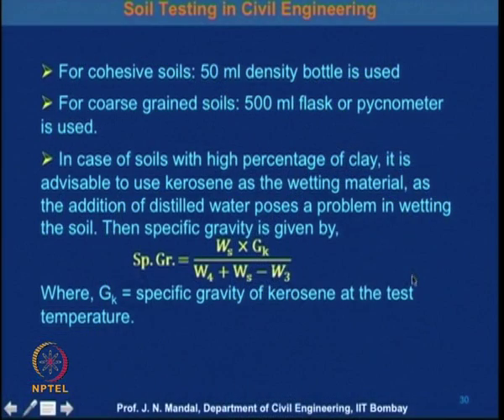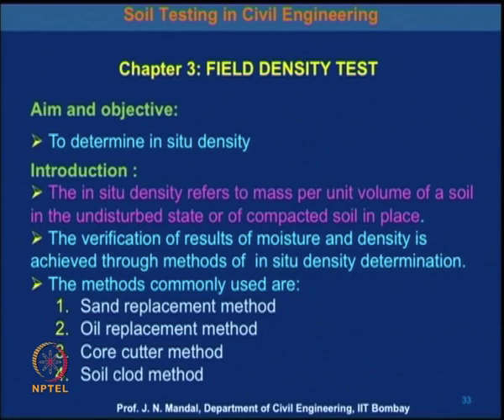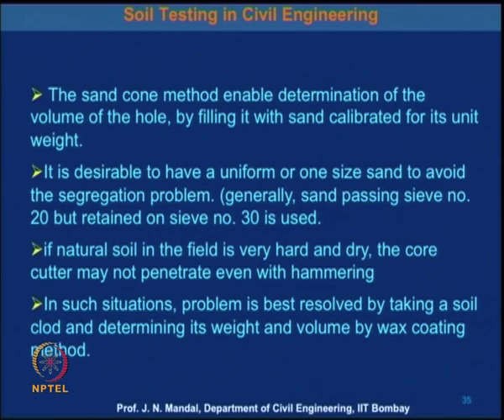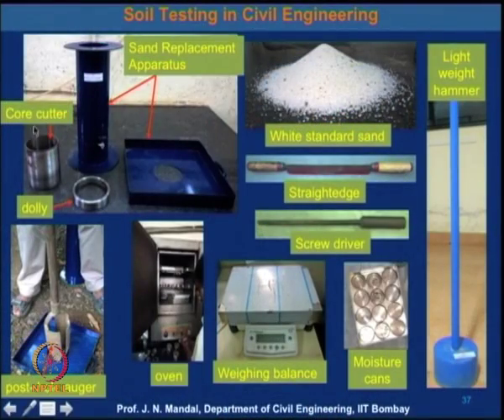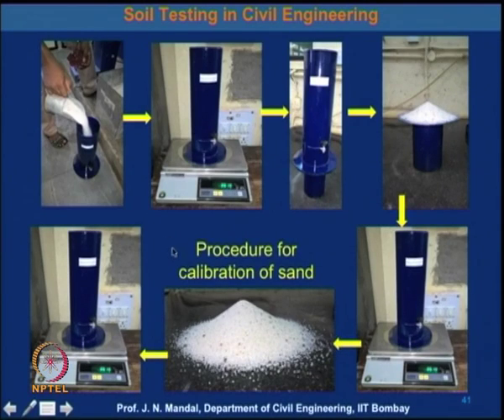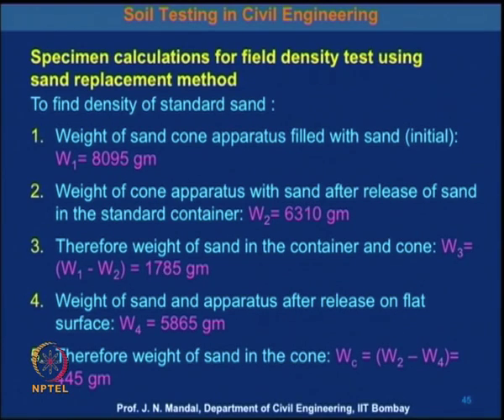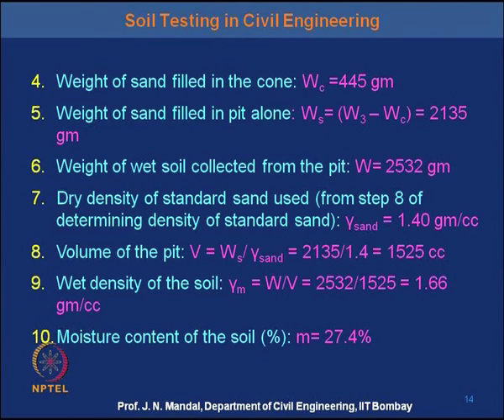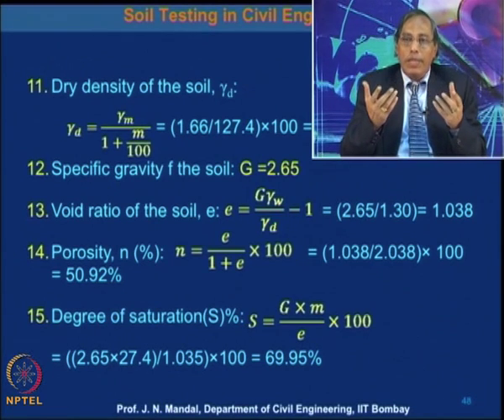Specific Gravity and Field Density